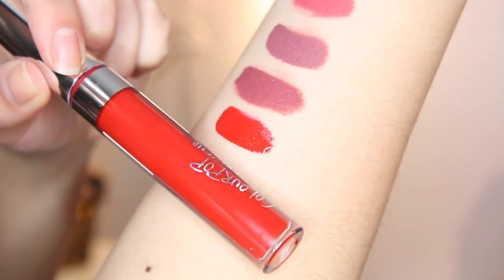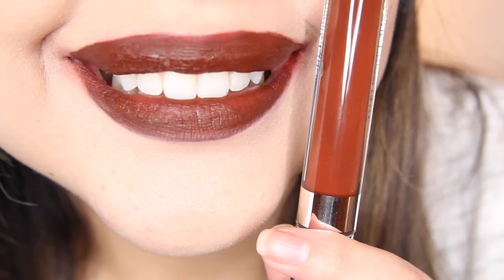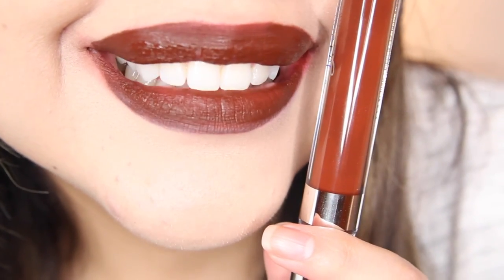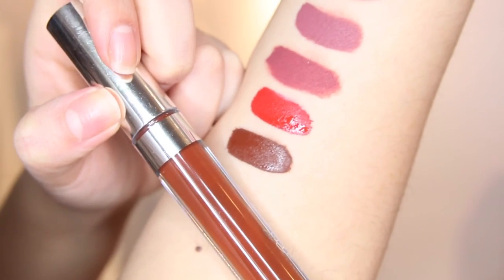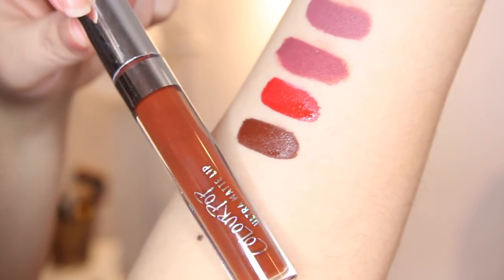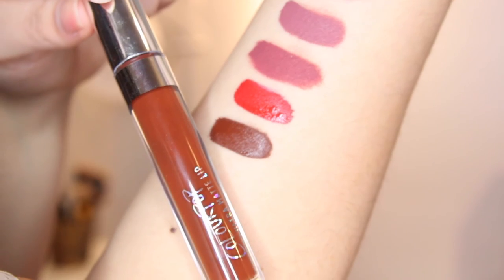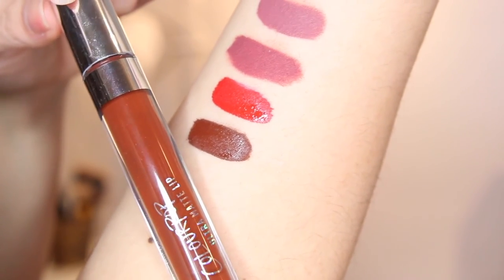ColourPop Ultra Matte Lipsticks Review and Swatches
Hi everyone!

This video was hard to film because these liquid lipsticks stay on your lips forever even when you try to remove it with coconut oil. I love all the colors I bought!

Products Mentioned:
- Trap
- Beeper
- Chili Chili
- Bumble
- StingRaye
- Tulle
- Creeper
- Limbo